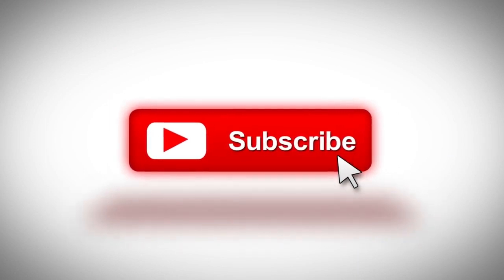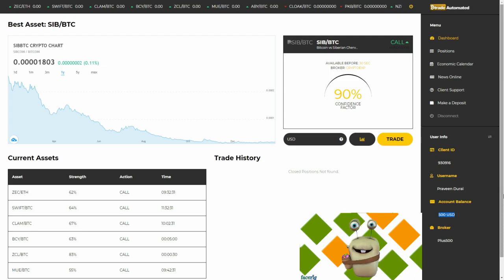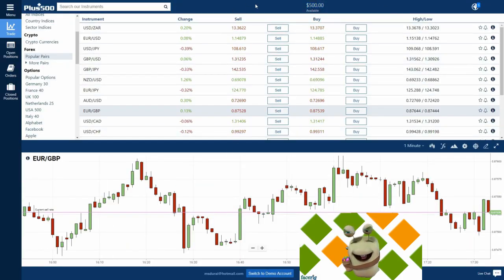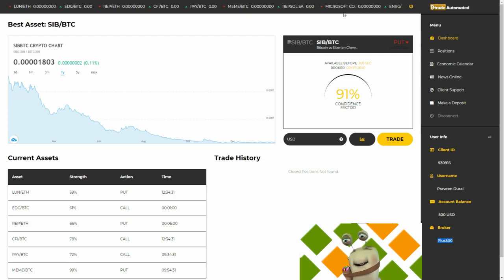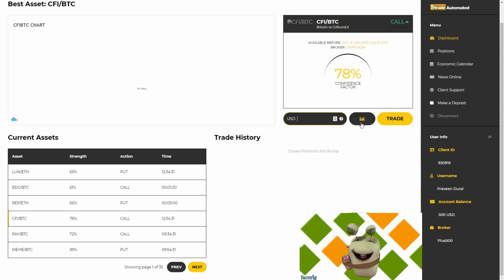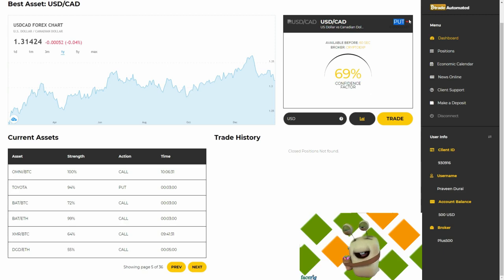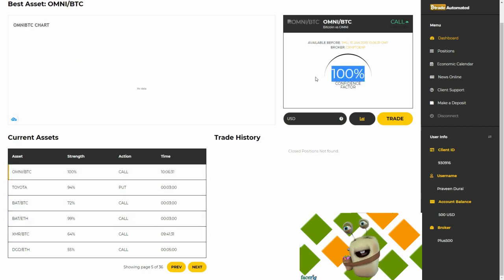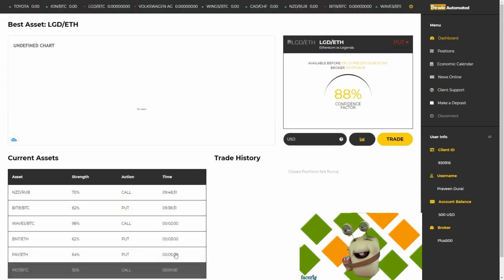Btrade Automated -Getting To Know The Interface - 2019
In this video, we going to see the interface and features offered by the latest hype Btrade Automated.

Give a man a fish, and you feed him for a day. Teach a man to fish, and you feed him for a lifetime". This is the exactly the principle that we are going for here, education for long term success.

If you are interested in genuine cryptocurrencies , you would be better of with Btrade Automated-
**Best Alternative for beginner Traders***

🌟 Things to say once you need to verify account:

tell the account manager that - "I want to only trade with a system called Btrade Automated i just registered and deposited e.g $250
Now i want to verify my account and I do not want anything else for now. If I will need something more I will call you myself".

You just say this script above when the manager calls you and you are going to be fine. :)

***Remember to provide real phone number and real email for the verification process***